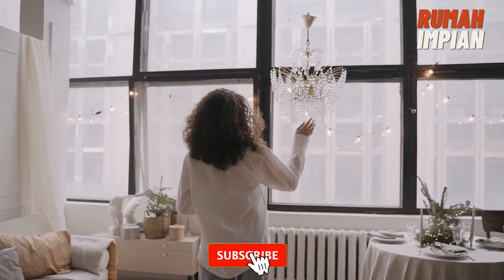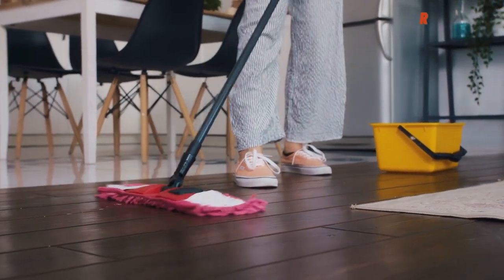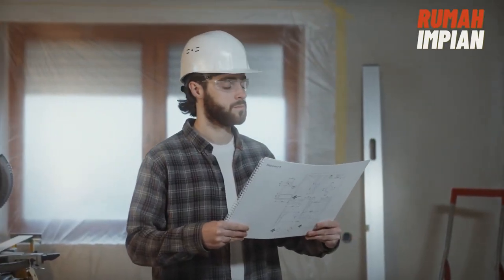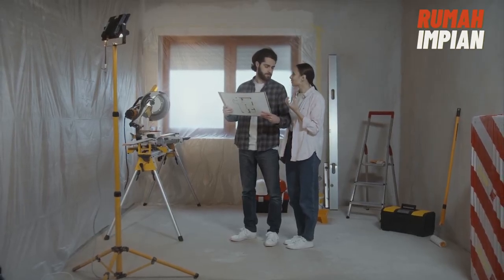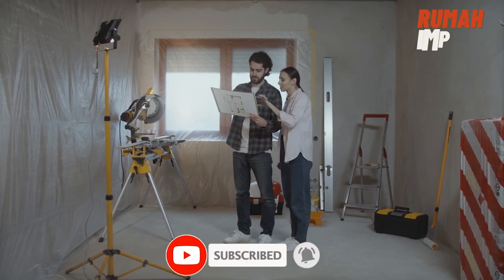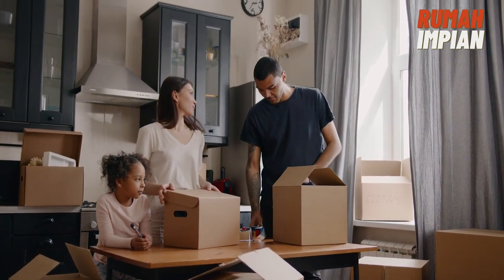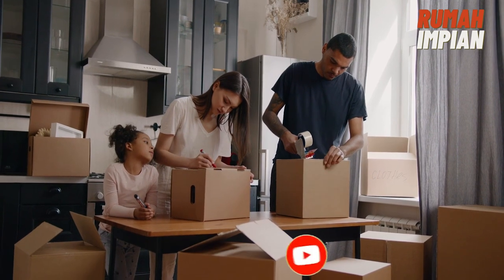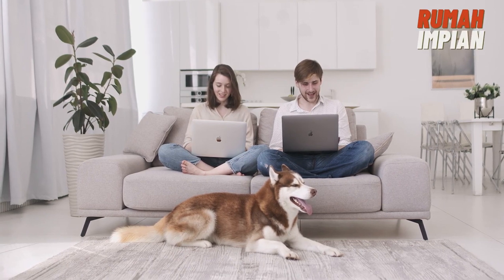How to Buy a House for Sale by Owner - Rumah Impian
Working with a buyer's agent to purchase a FSBO home

You can still have your own agent when buying a FSBO home. A buyer's agent guides you through the entire homebuying process, from finding suitable properties in your price range to negotiating on your behalf with sellers to closing. Besides handling technical details, an agent can also provide some healthy perspective about the local market.

As the buyer, you usually don't have to pay for an agent's services. Traditionally, the seller pays the real estate agent commission, which is typically 5% to 6% of the sale price of the home. The commission is then divided between the listing agent and the buyer's agent and their respective brokerages.

FSBO sellers don't pay for a listing agent, but it's generally expected that they'll pay the buyer's agent commission. However, some FSBO sellers may be unaware of this commission or balk at paying it.

Your agent will verify payment with a FSBO seller at the start. If the seller isn't willing to pick up the tab, then you may need to pay the agent's commission to buy the home.
Buying a FSBO home on your own

You can buy a home without a real estate agent and deal directly with a seller, as long as you haven't signed an agreement with a buyer's agent.

But unless you're well-versed in real estate contract terms, contingencies, disclosure requirements and the myriad other technicalities of a real estate transaction, it's a good idea to have an agent in your corner.

A home could be the biggest purchase you ever make, and you'll be dealing with a seller who may not have any real estate experience. It's critical that things are done correctly.

Here are some of the tasks you'll need to handle if you choose not to hire an agent:

    Check the prices of recent comparable home sales to evaluate the asking price.

    Contact the seller directly to see the home.

    Decide how much you're willing to pay and what contingencies to include in an offer.

    Prepare a written offer and negotiate with the seller.

    Hire a home inspector to evaluate the home's condition.

    Make sure the purchase agreement is drawn up correctly.

You may be required to hire a real estate attorney, depending on state law. But it's a good idea anyway when working without an agent.
Where to find FSBO homes

You can find FSBO listings on general websites, such as Zillow.com and Trulia, which are both part of Zillow Group, and on websites specializing in FSBO listings, such as FSBO.com and ForSaleByOwner.com. FSBO.com is owned by FSBO Inc., an online advertising service, and ForSaleByOwner.com is owned by Rocket Companies, which also owns Rocket Mortgage and Rocket Homes.

FSBO homes aren't always on the multiple listing service, or MLS, the main platform that real estate professionals use to list and find properties for sale for their clients. There are services that will place FSBO listings on the MLS for a fee, but many FSBO sellers post listings elsewhere for free.
Before house hunting, get preapproved for a mortgage

The homebuying process and basic requirements to close the deal are the same for FSBO and other homes. That means it's crucial to get your finances in order before you start shopping.

Apply for mortgage preapproval with at least a few lenders to compare rates and fees. Sellers will want to know that you've got the financial backing to buy a home. And your real estate agent will be interested in that, too.

When you're preapproved, you'll get a mortgage preapproval letter, which will state how much the lender is willing to loan you and under what terms. The letter will encourage sellers to take your offers seriously, whether or not they have agents.